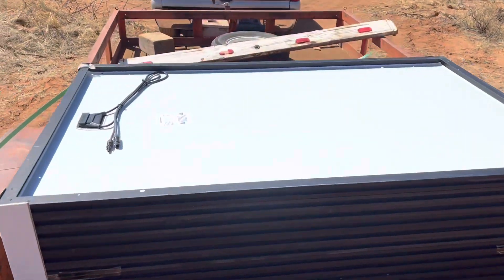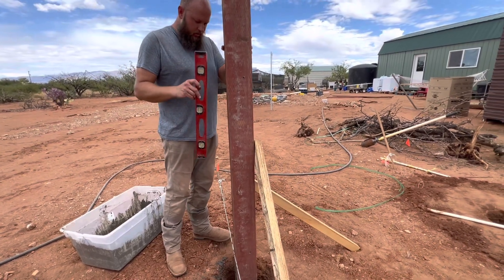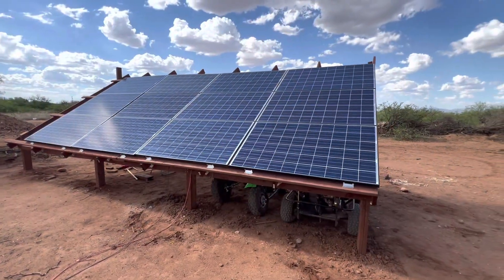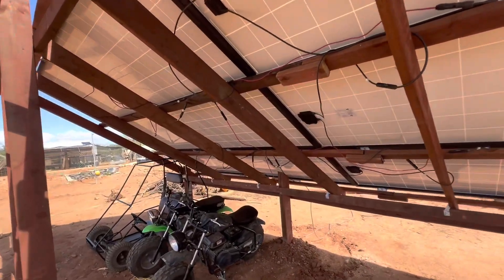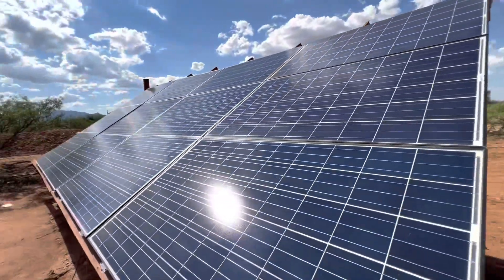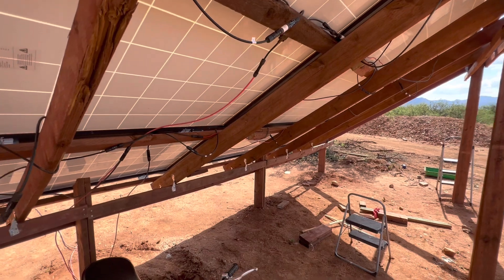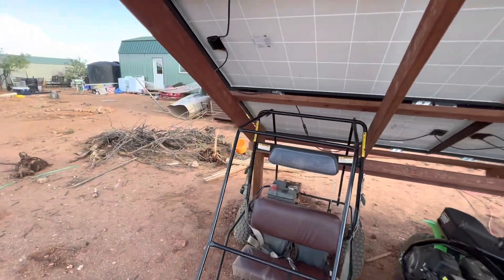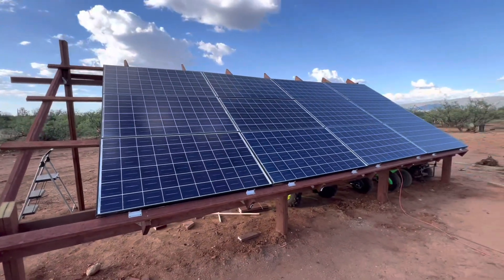We built a ground mount for our solar panels to power our off grid Homestead￼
We build a ground mount for our 12 250 W solar panels that we got from San Tan Solar. The entire mount was built with cull lumber(Defective lumber￼) and clearance screws so with prices increasing we were still able to build this mount by ourselves cheaper and I think it’s pretty solid and not gonna go anywhere. This is a fixed ground mount facing Duesouth at 32° angle. That should give us plenty of power for our off grid Homestead￼.

Thank you very much for watching our family of 4 living and building our off grid self sustaining homestead life and if you like what we are doing here please give us a like, subscribe and share our videos!  We appreciate everyone of you guys!
The Lazy E Homestead